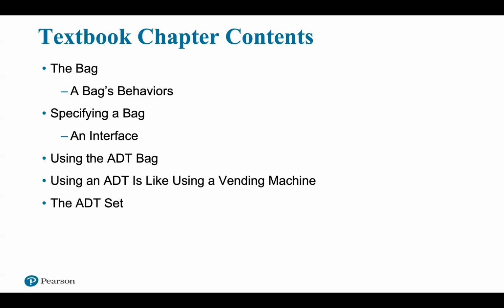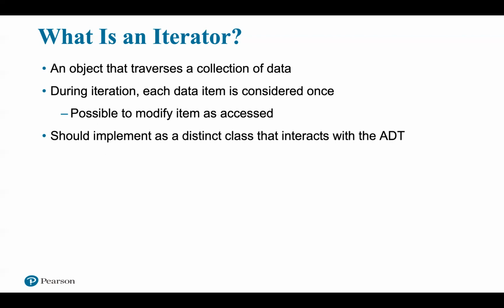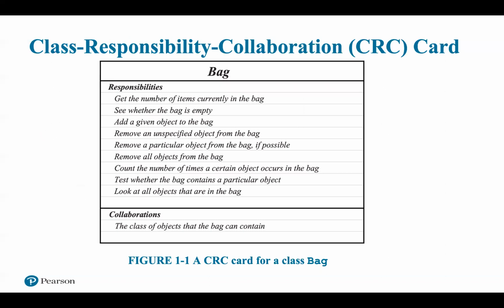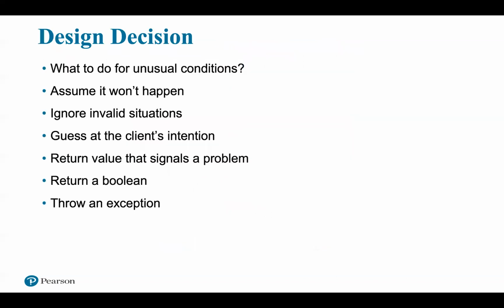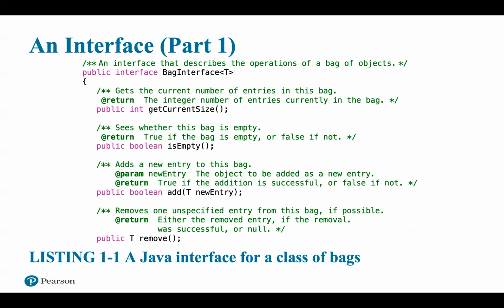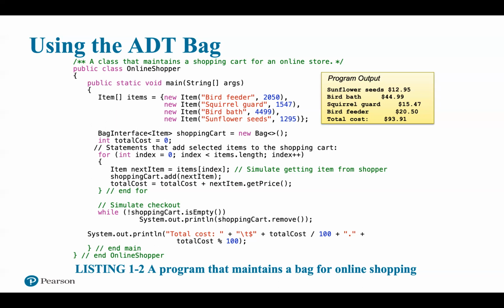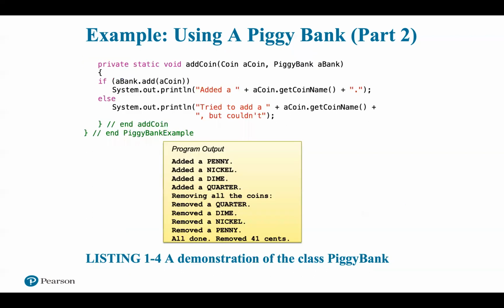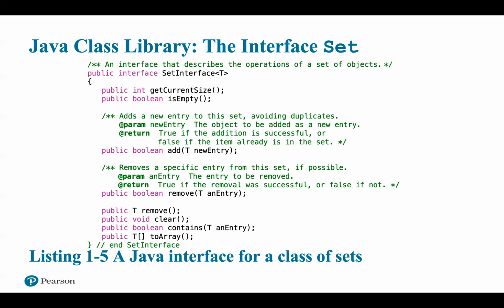Data Structures Ch 01